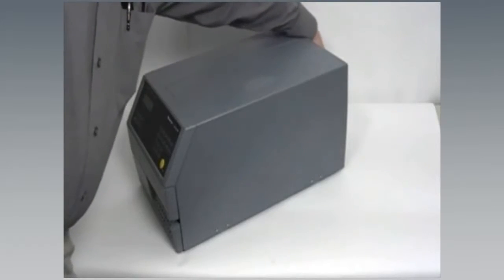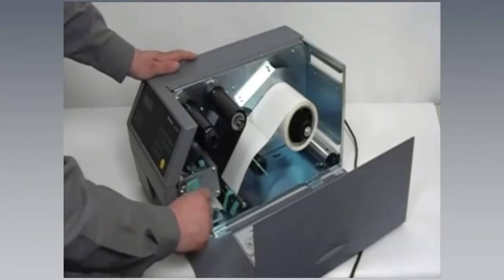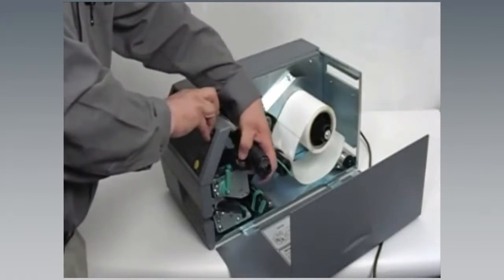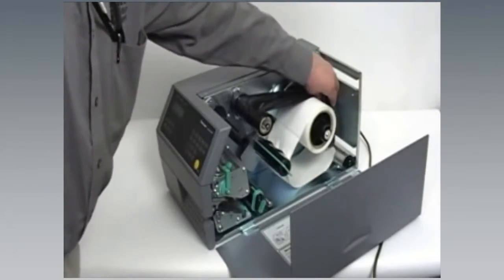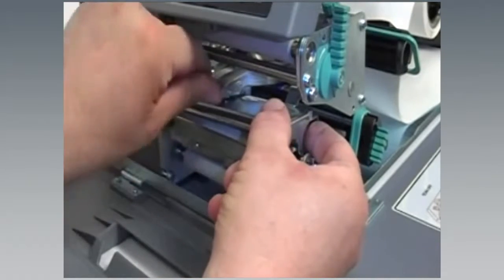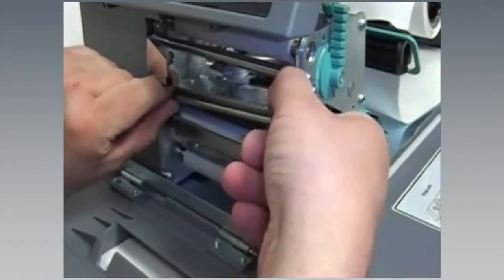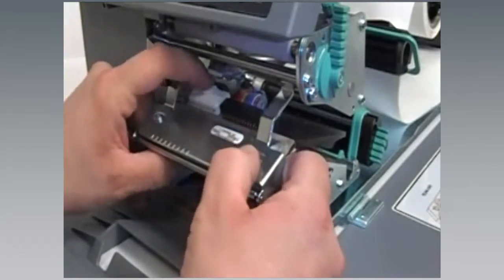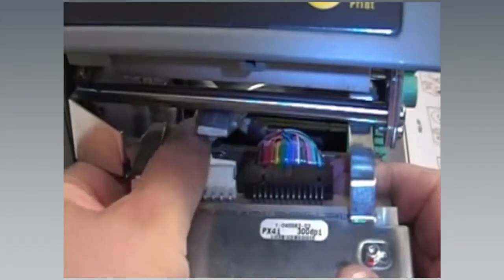วิธีเปลี่ยนหัวพิมพ์ Px4i-6i Printhead Replacement ปริ้นเตอร์ พิมพ์สติกเกอร์ บาร์โค้ด